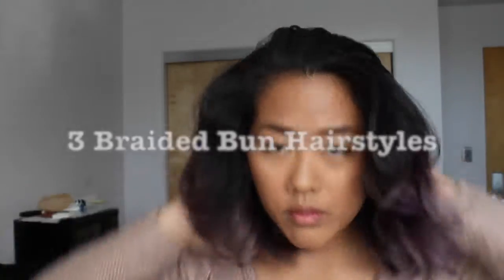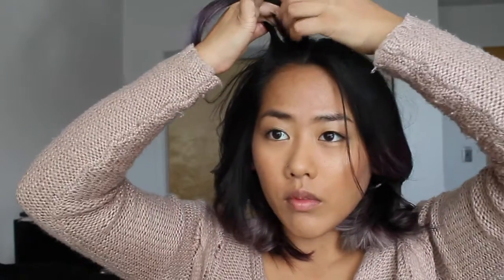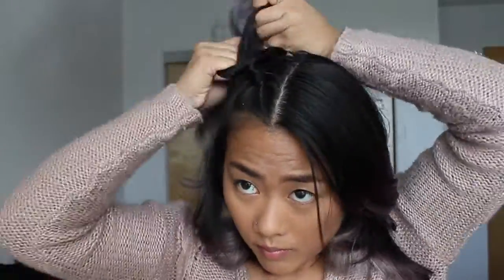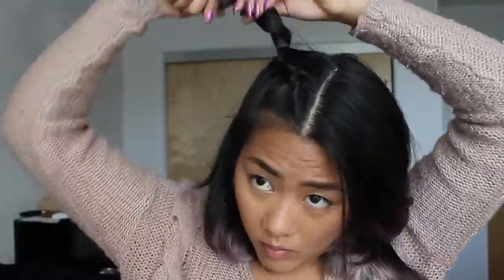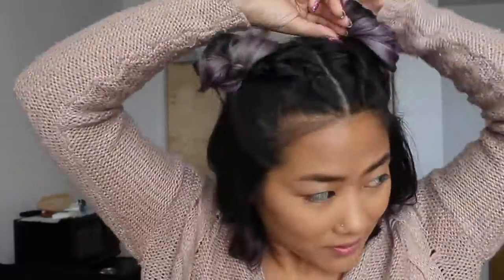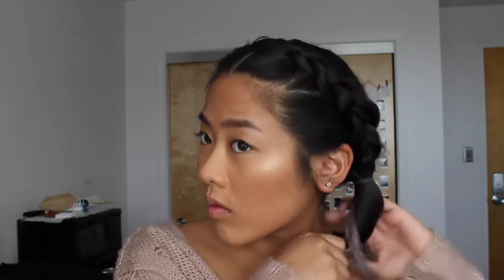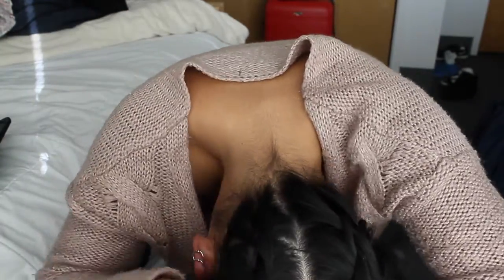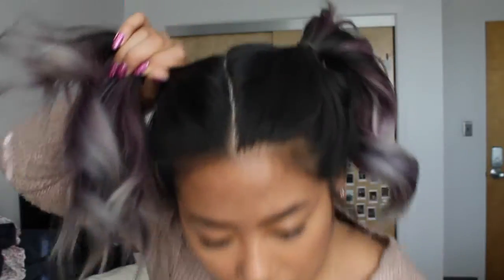Braided Bun Hairstyles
I HAVE A VLOG CHANNEL!

If you want to see my hair history, go check it out on my blog above!